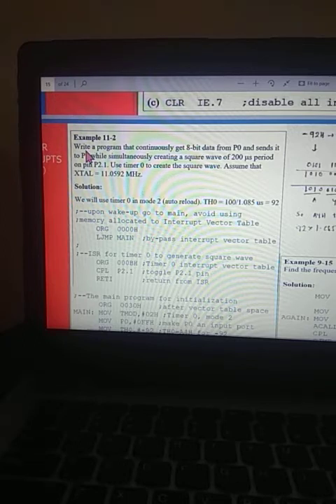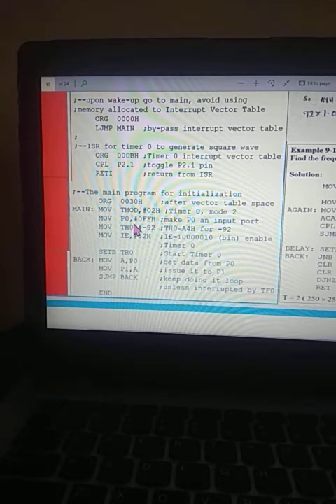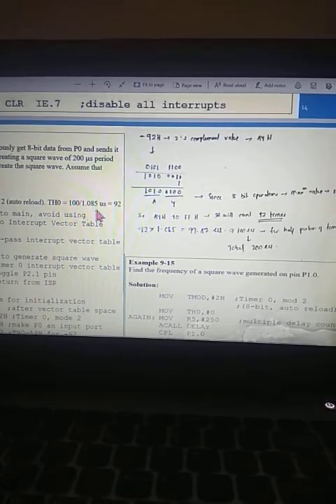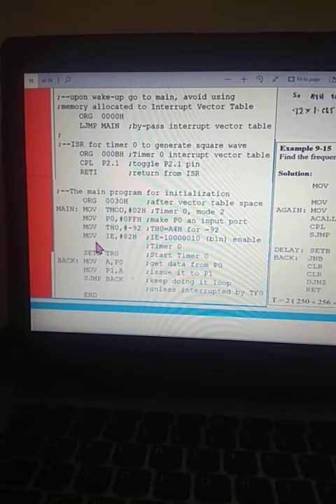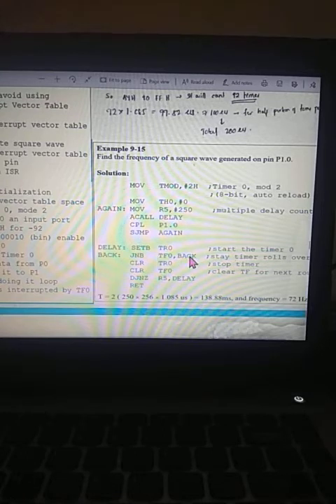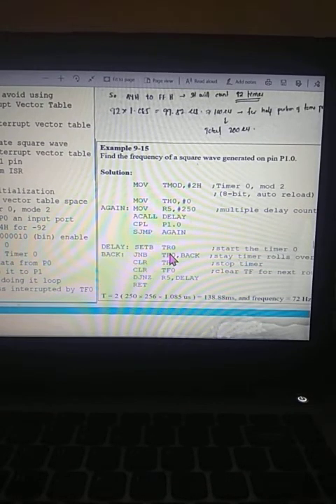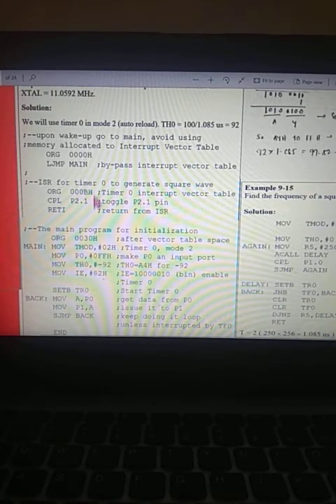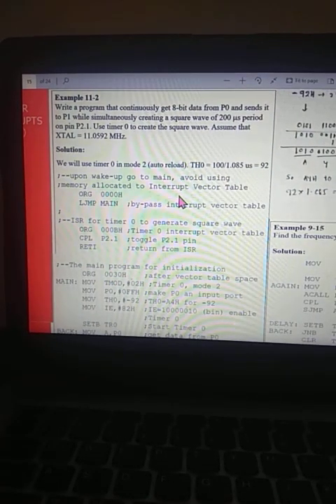Microcontroller 8051- Interrupt-part-II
Interrupts of 8051